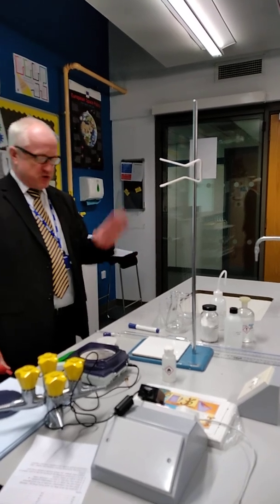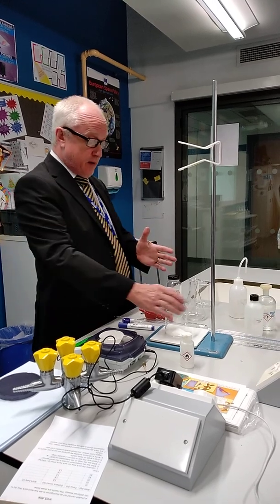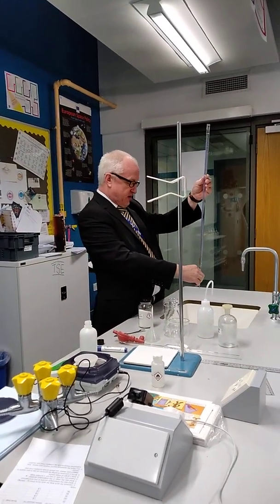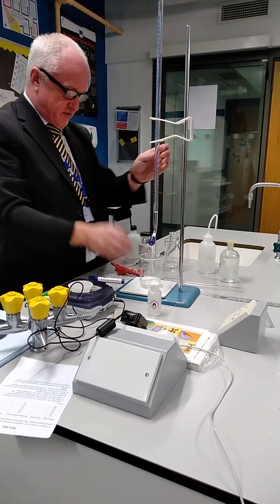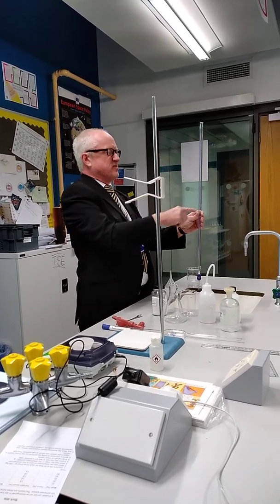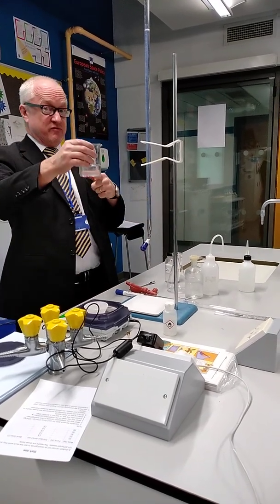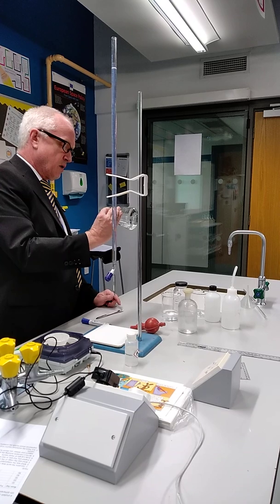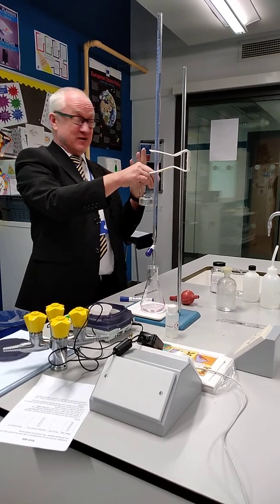Back Titration for A Level Chemistry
A description of how to carry out a back titration